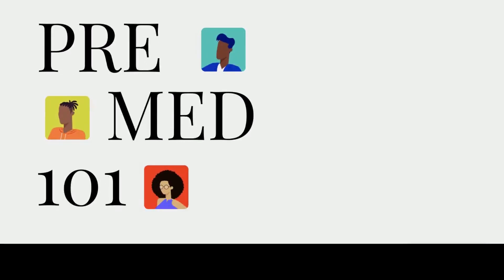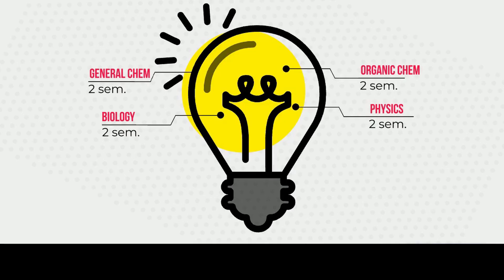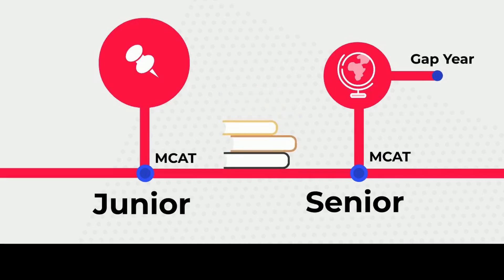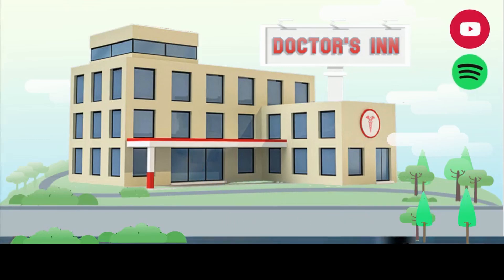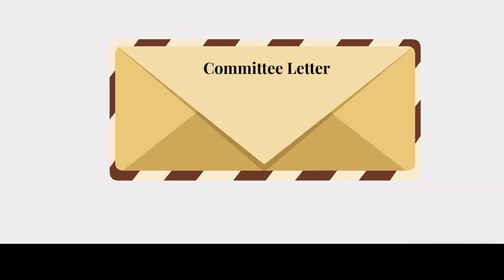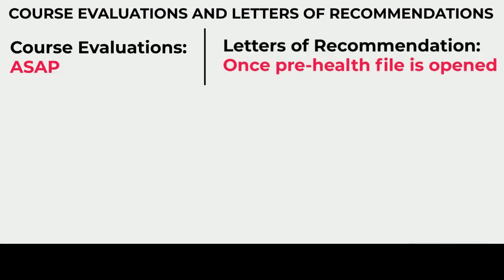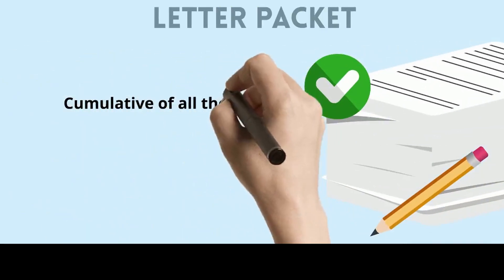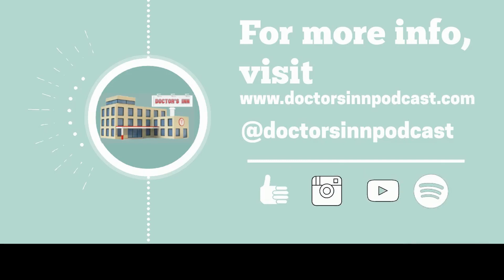Pre-med 101 | Hunter College Pre-Health Collaboration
This is a collaboration between Hunter College Pre-health Office and Doctor's Inn podcast to offer a clear guidance to pre-med students who are about to embark on the journey to medicine. Tune in to understand the requirements of a pre-med student along a cohesive timeline.

This collaborative video is exclusively posted on YouTube and is therefore not part of the podcast.